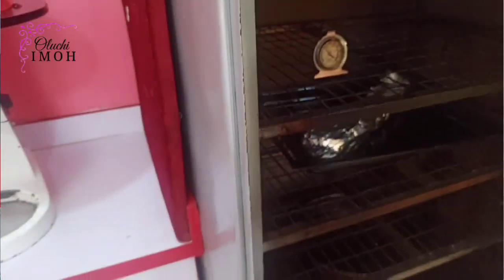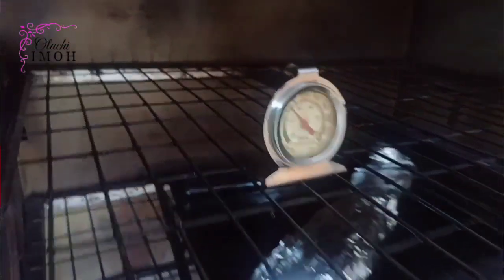LOCAL NIGERIAN FABRICATED OVEN Vs DECK OVEN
Let's compare a Local Nigerian fabricated oven and an industrial deck oven and look at what you should know before buying any of them for baking your cakes.

Please
Drop me a kind comment

 Now unto him that is able to do exceeding abundantly above all that we ask or think, according to the power that worketh in us
Ephesians 3:20
Stay Happy
Stay Safe
Stay Blessed

Cheers! ❤️

Music Credit
Ikson